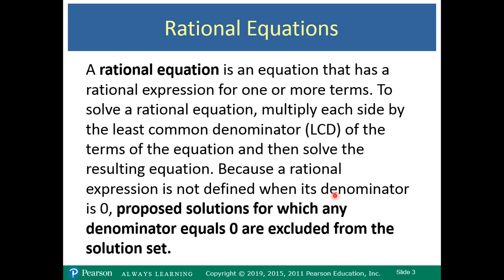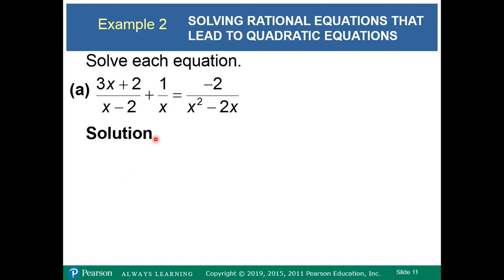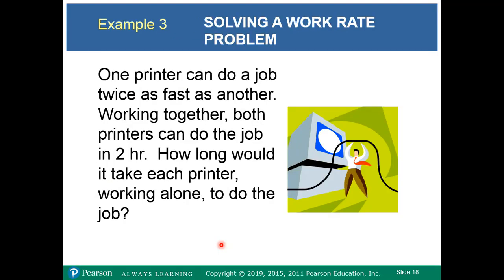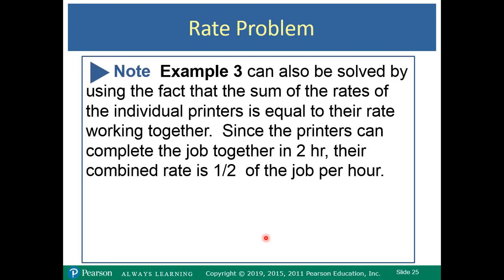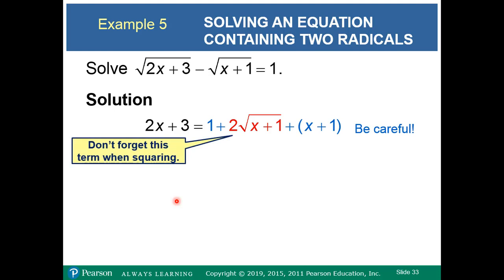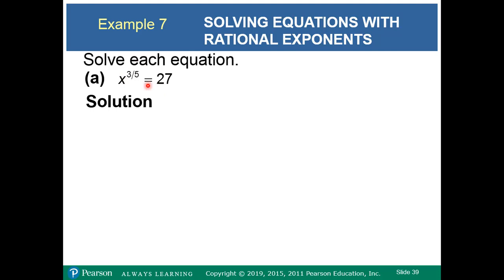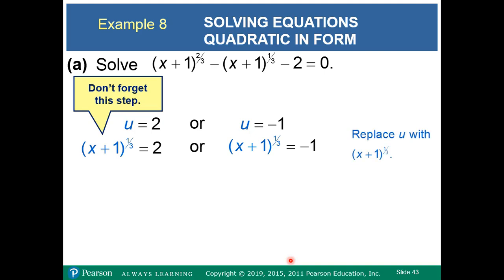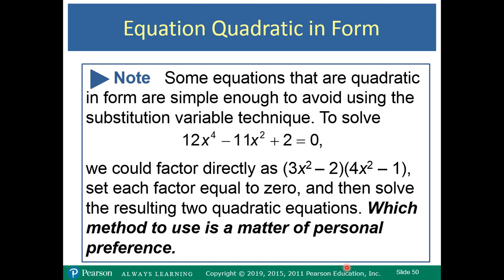MTH1100 College Algebra Other Types of Equations and Applications Lecture 6